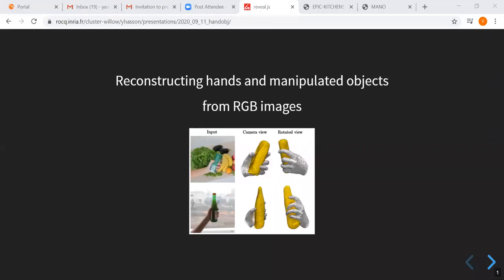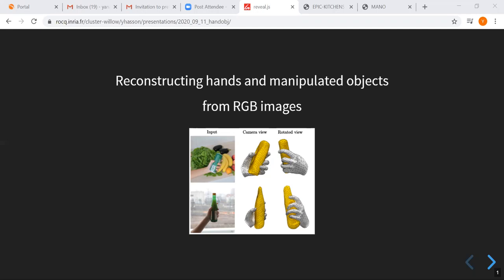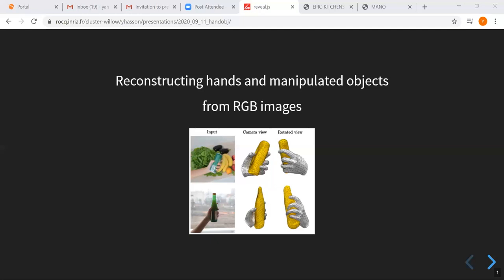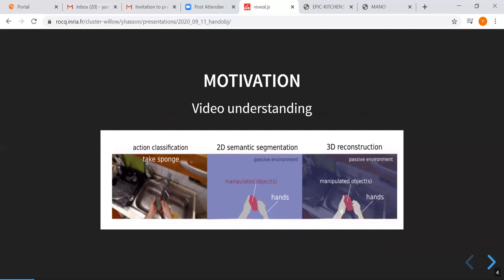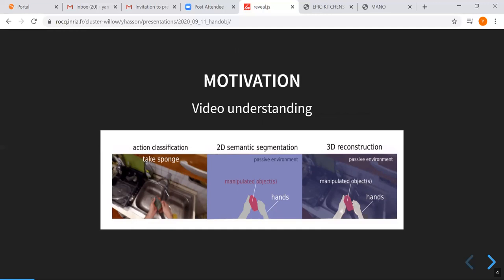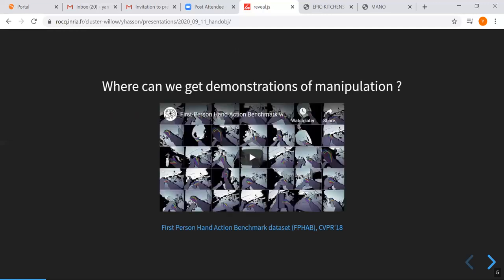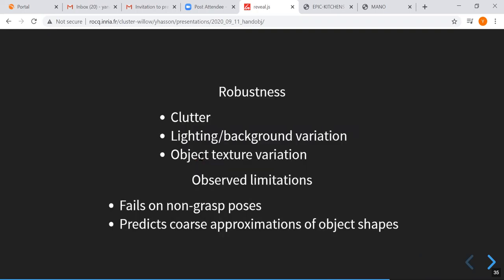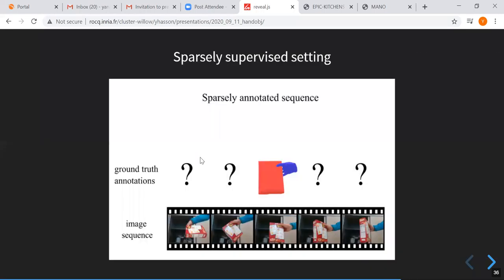Yana Hasson's (INRIA) talk